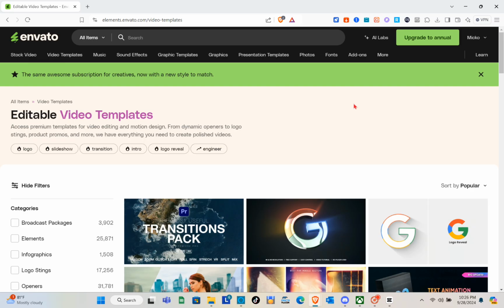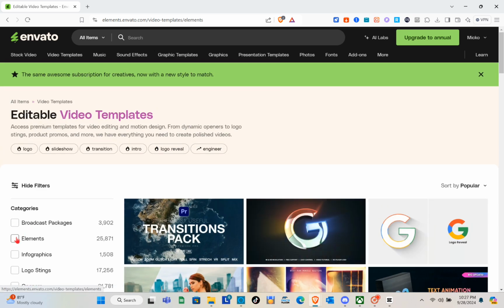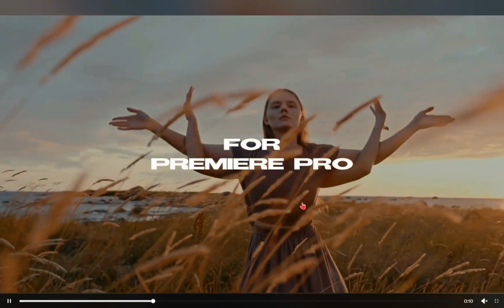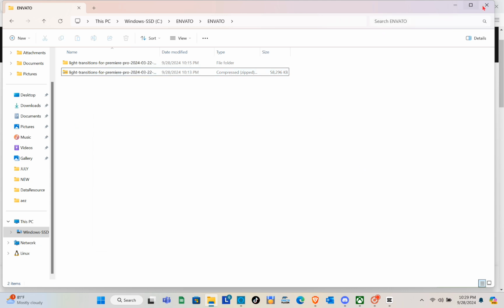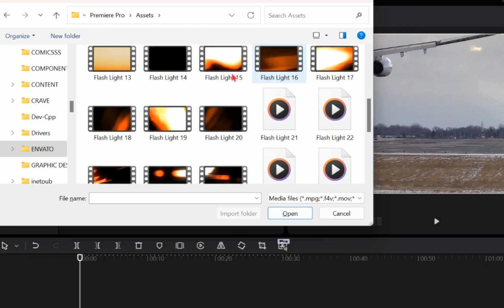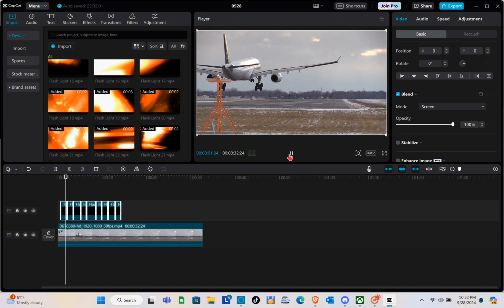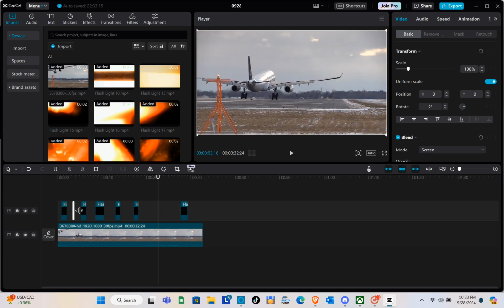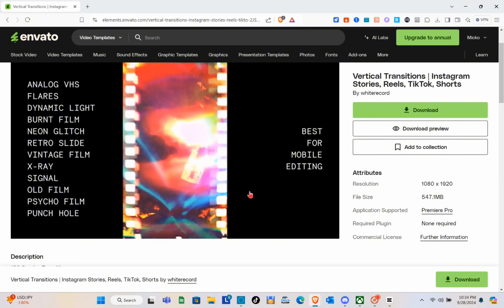How To Use Envato Elements In Capcut (Full Guide)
Learn how to use Envato Elements in Capcut with this full guide tutorial. Enhance your videos with premium graphics, music, and templates!